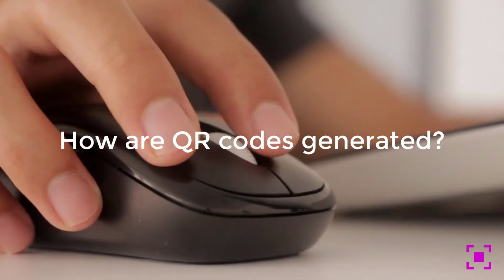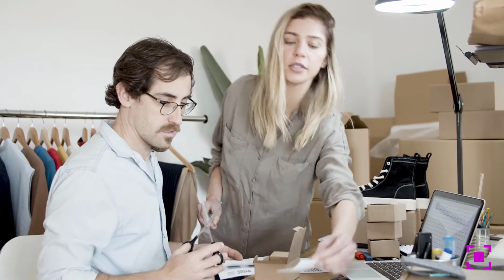What is QR code? | qrcode-generator-online.com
QR code is a 2-dimensional barcode type and functions the same as barcodes that we see usually see in food products when we go to supermarkets or grocery stores.
How are QR codes generated? 👌